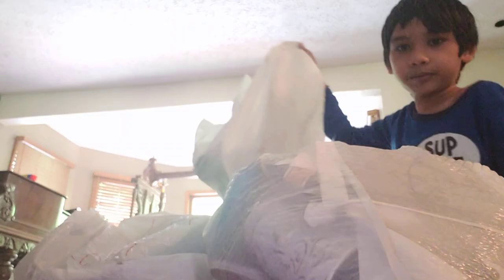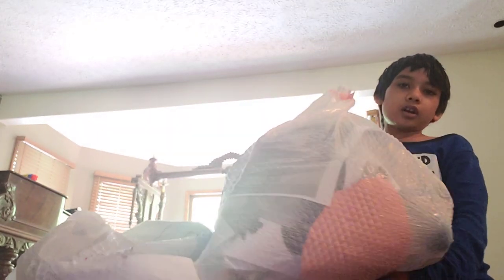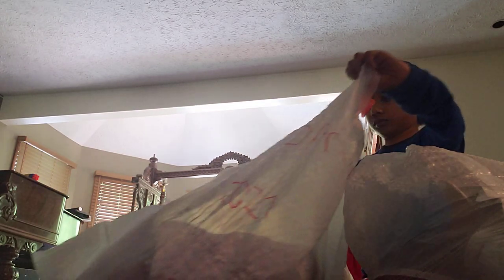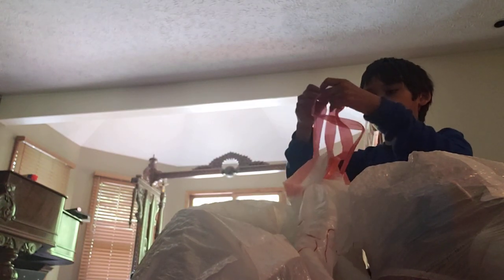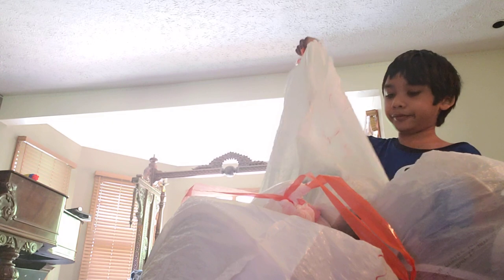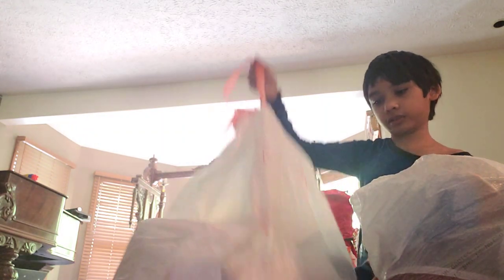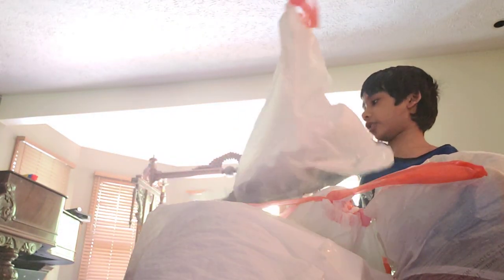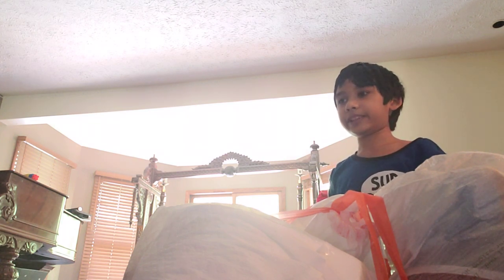Ruchirs Spring thourgh out the year. Happy Summer!!😄😄🌞🌞🌞⛱⛱⛱⛱